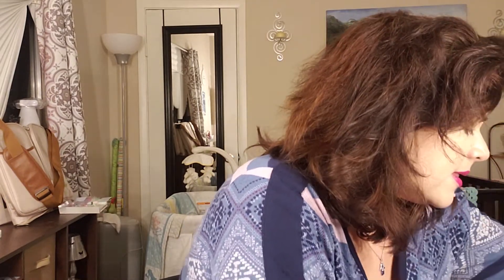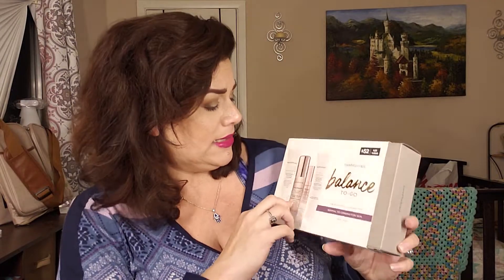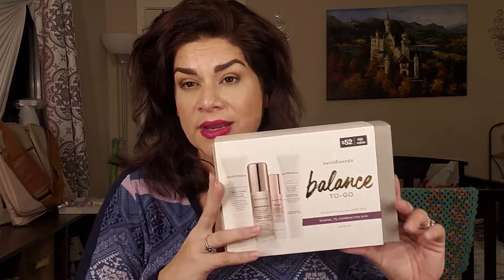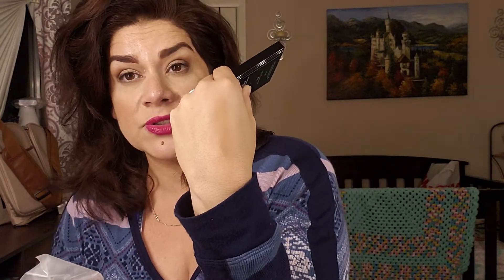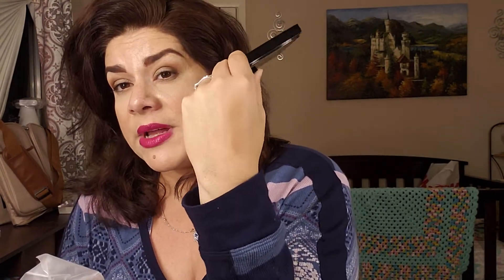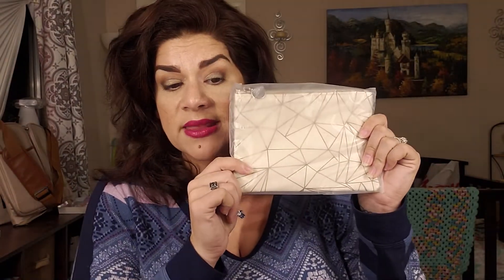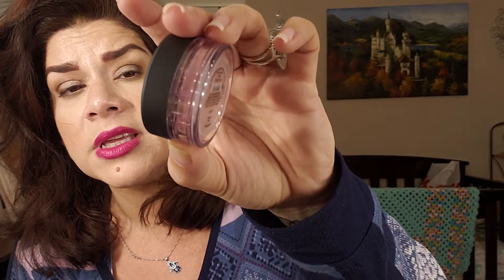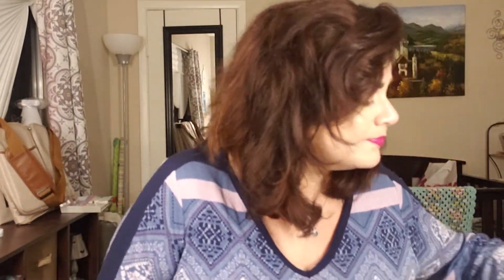Bare Minerals Mystery Bag December 2018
Wanted to share one of my biggest hauls all year, course just before the official no buy/low buy of 2019.

I decided to make my biggest purchase with Bare Minerals since I have recently really fallen for their products.

Also I decided to get their mystery bag, and overall I'm happy with my purchase.

Let me know if you want any reviews or swatches!